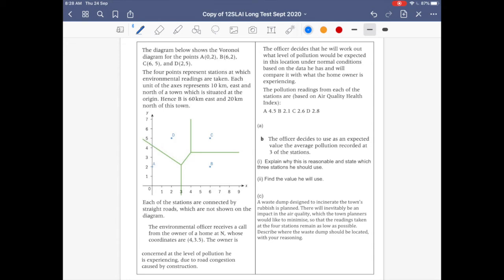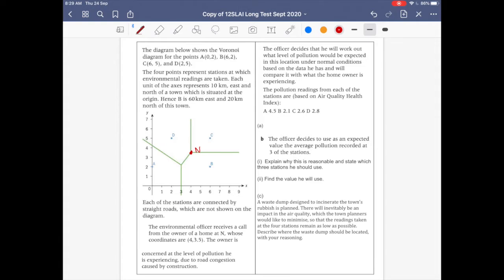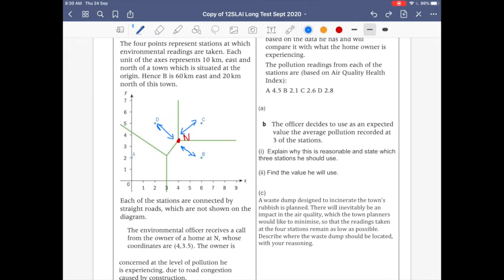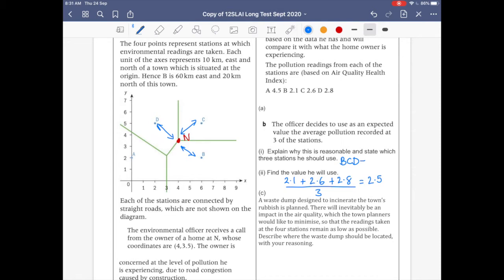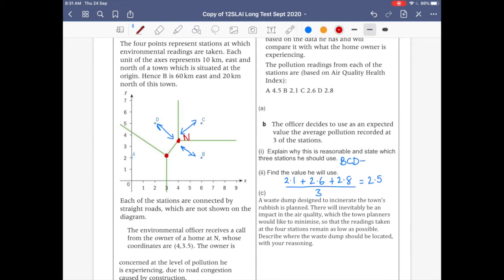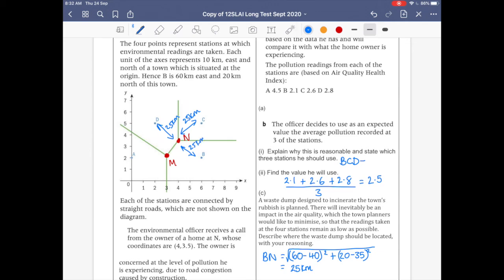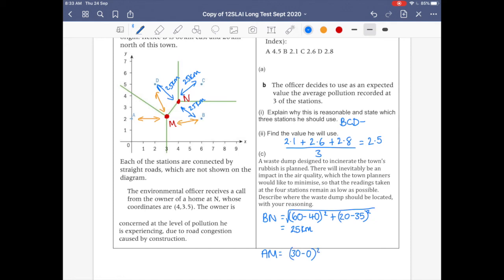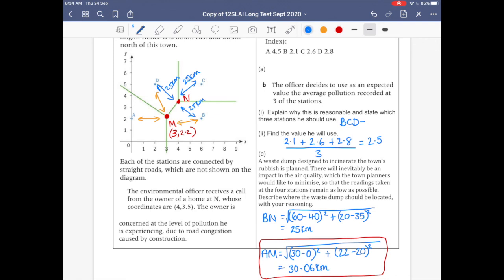Voronoi Diagram Exam Question (GDC SL Apps)